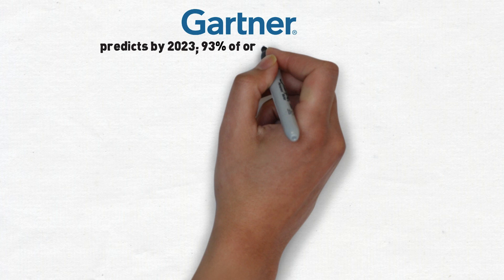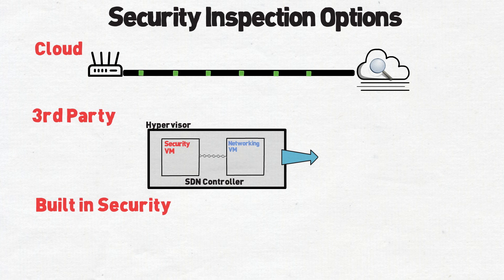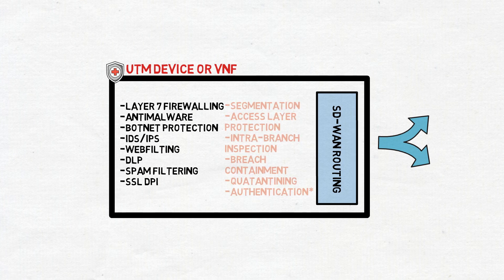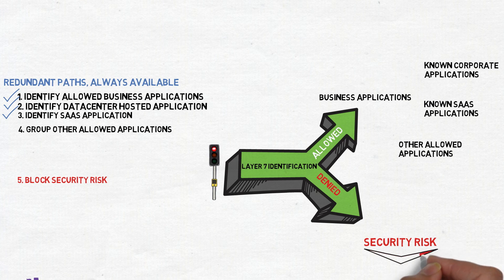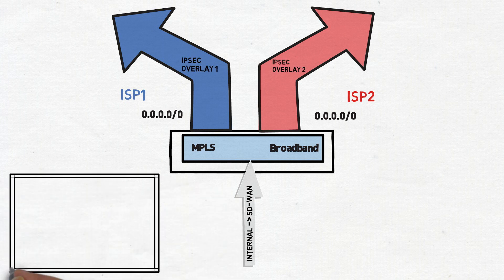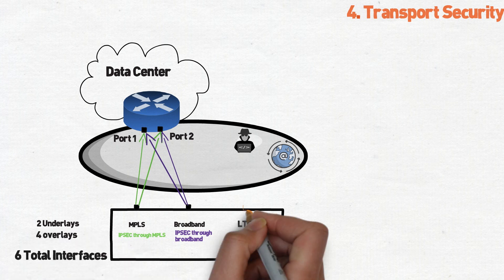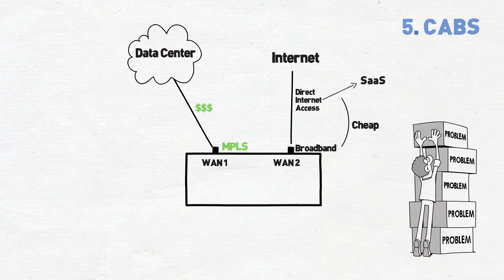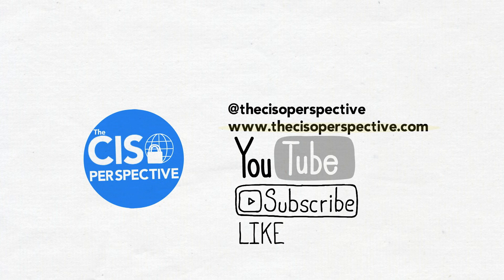Securing SD-WAN: 5 Considerations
Perhaps nothing has been as disruptive to the traditional WAN then SD-WAN has been over the last couple of years. Gartner predicts  93% of organizations will be doing SD-WAN by 2023. In this video, we'll review some SD-WAN use cases, and review how to secure your SD-WAN deployments.

SD-WAN Security Landscape 0:36
1. Opt for on-premise security 2:04
2. Application Routing Best Practices 3:55
3. Network Leakage 5:38
4. Transport Security 7:36
5. CASB (Cloud Access Security Broker) 9:31